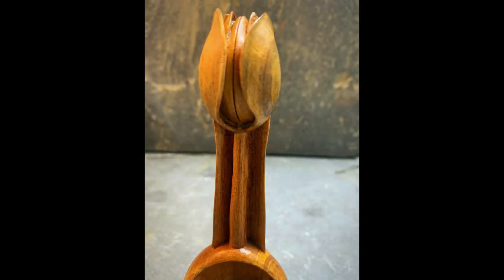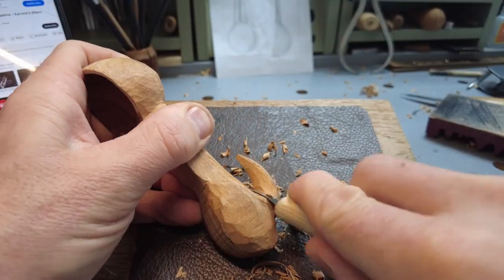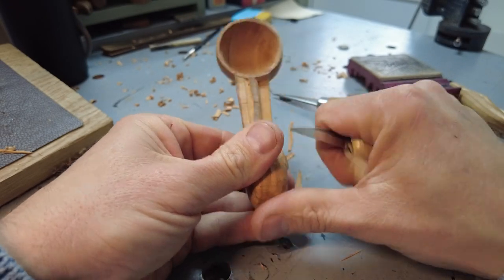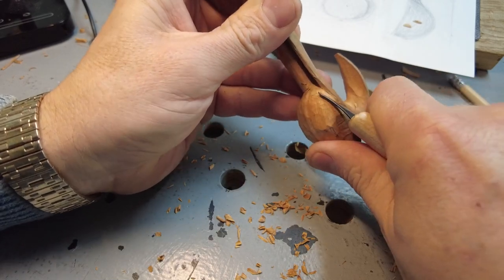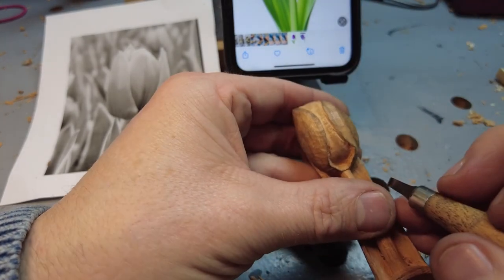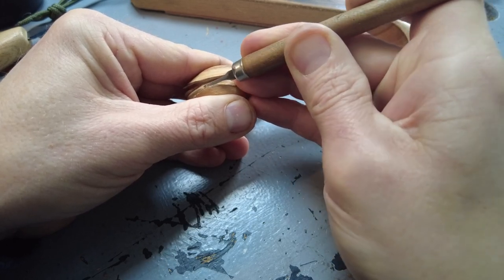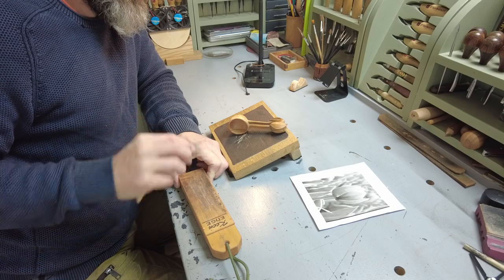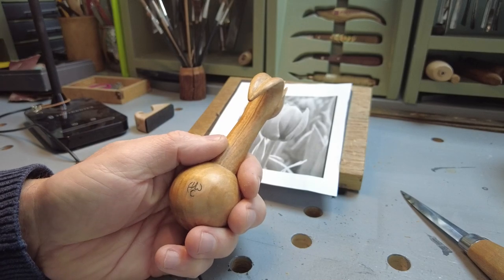How To Carve a Tulip Coffee Scoop - Tips and Tricks Carving Video - Tool Use and selection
- On Sunday at 10am and Wednesday Evenings we will be uploading a Wood Carving video sharing my passion including my thoughts on the carve with lots of tips and  trick thrown in so if you are interested in carving there should be something for you in there?

Video recorded on an Osmo Pocket 2, Editing on Premiere Pro and music by Epidemic Sounds.

I use various tools including Flexcut, Mora and BeaverCraft. I also make and modify my own tools this is also described in the video.

If you enjoyed the video and would like to find out more about The Hairy Woodcarver please visit the you will also find us on Facebook, Instagram and TikTok where we upload content daily.

Thanks for taking the time to watch the video its  really appreciated

HWC - Paul